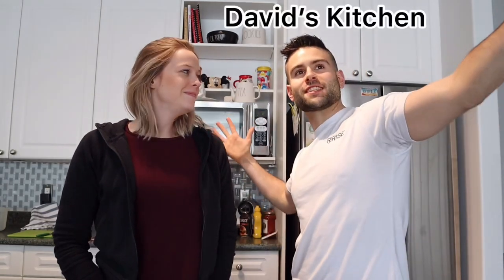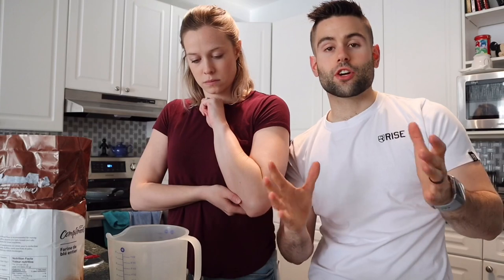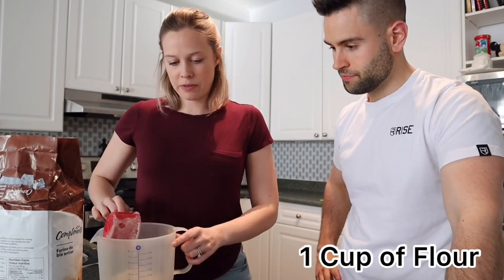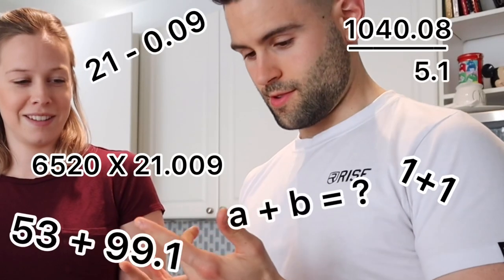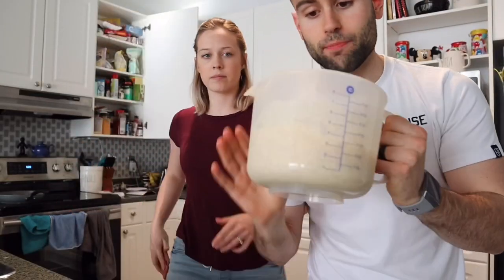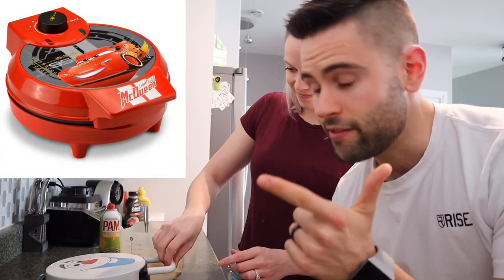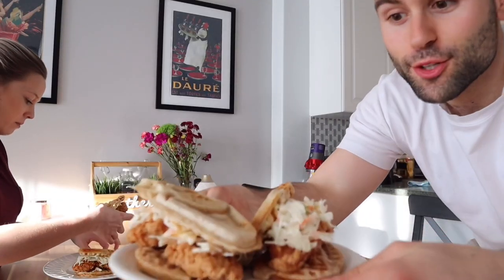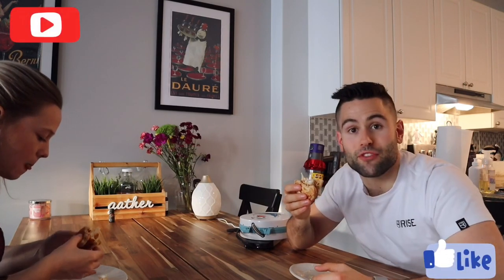Disney Chicken and Waffle Sandwich Recipe / Magic Kingdom Sleepy Hollow Restaurant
On the menu today, Disney Chicken and Waffle Sandwich Recipe from the Sleepy Hollow Restaurant in Magic Kingdom. Today we made this classic even more Disney by using our Olaf waffle maker.

This is a quick, easy and delicious recipe that will be enjoy by the entire family. Who doesn't like a good chicken tender between two golden brown waffles, covered with a sweet and spicy glace sauce topped with coleslaw!

My mouth is watering, just thinking out that Disney Chicken And Waffle Sandwich.

Ingredients

Waffles:
2 eggs, beaten
1 1/4 cups of water
4 tablespoons of melted butter
2 cups of Carbons Golden Malted Flour (official waffle flour of Walt Disney World)

Chicken:
1/2 stick butter
1 tbsp Sriracha
2 tbsp Orange Juice
1/4 cup maple syrup
8 Chicken Tenders

Toppings:
1 bag coleslaw mix
1/2 cup coleslaw dressing
5 ounce package baby arugula leaves

Instructions

Waffles:
Heat up your waffle maker.
Beat the eggs and water together.
Add the Carbon's Golden Malted Flour (or  normal flour) and mix the ingredients well together.
Stir in the melted butter and mix it well again.
Pour it onto waffle maker and remove it when it is golden brownish.
Chicken

Sauce:
In a small sauce pan, melt the butter, sriracha, orange juice and syrup over medium heat.
When the butter has melted and the glaze has warmed through, remove from heat.
Using a large bowl, toss the cooked chicken tenders with the glaze and set aside.

Toppings:
Toss the coleslaw mix and dressing together in a large bowl and set aside.
Assembly
Stack the ingredients as such: waffle, chicken tender, coleslaw, arugula.

Want to check out what I use to film my videos? Here are all the links you need:

AMAZON CANADA
Canon EOS M50
Joby Gorillapod
Sand Disk SD Card 128GB
Boya Microphone by-mm1
Studio Light Kit

AMAZON USA
Canon EOS M50
Joby Gorillapod
Boya Microphone by-mm1
Studio Light Kit